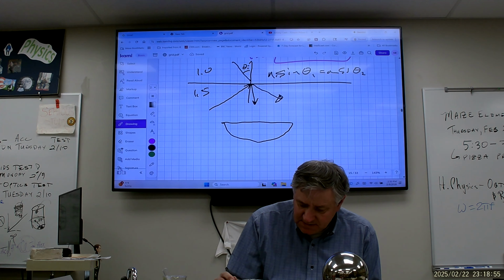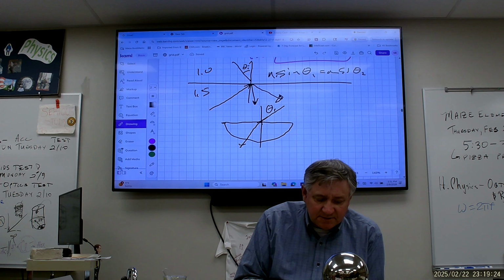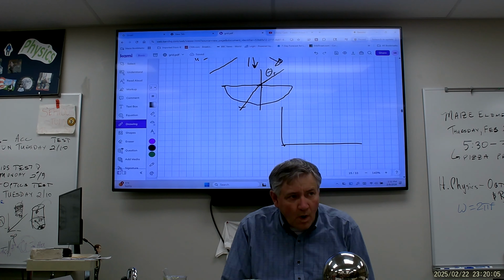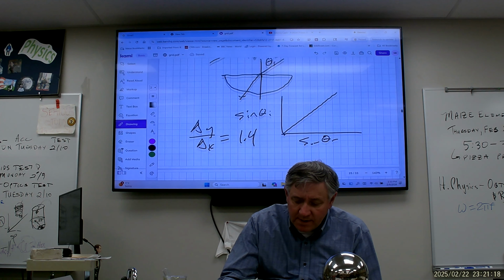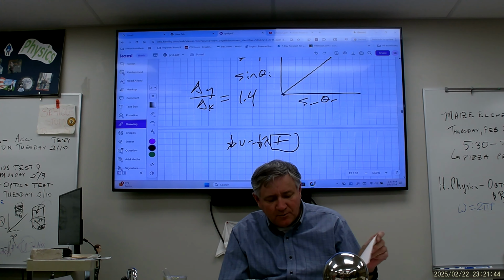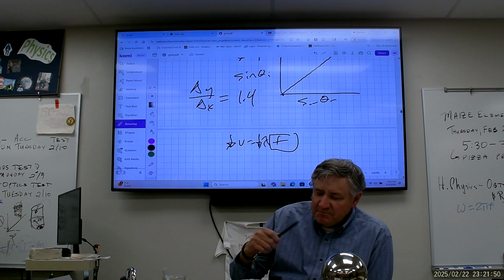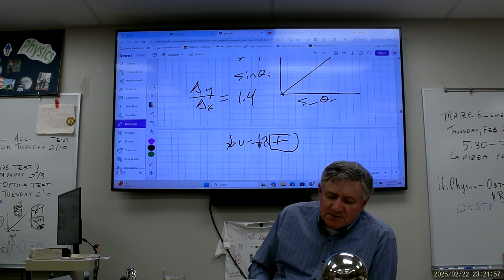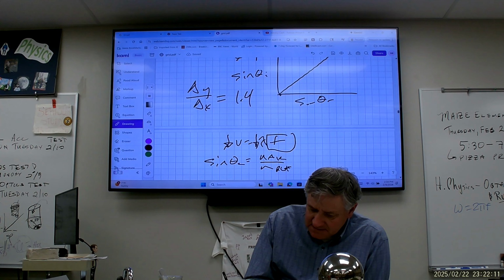AP Physics 2 9 2026 Part 5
Finish review for optics test